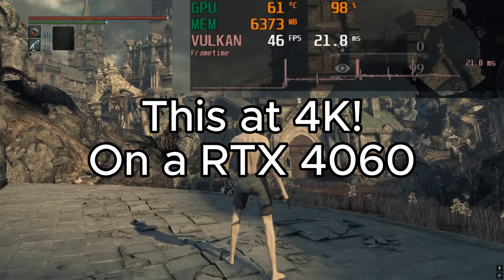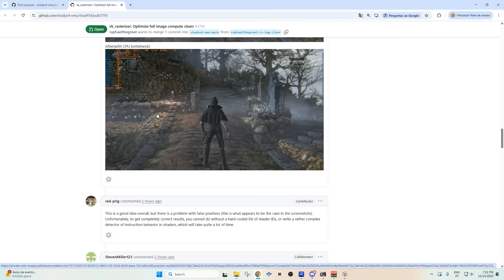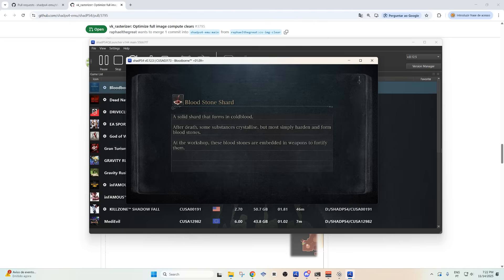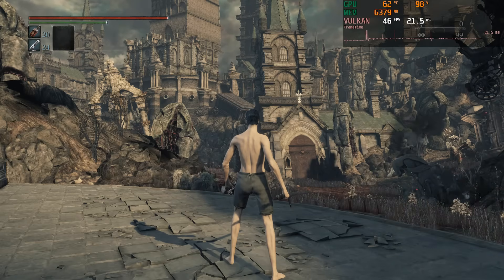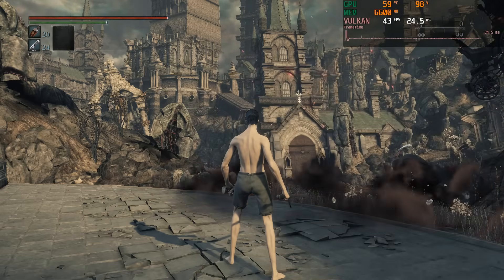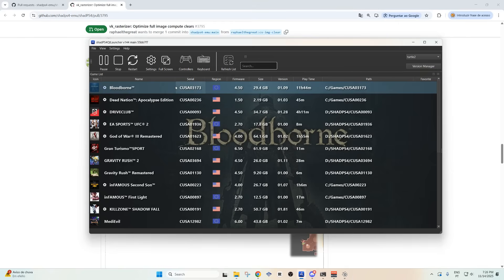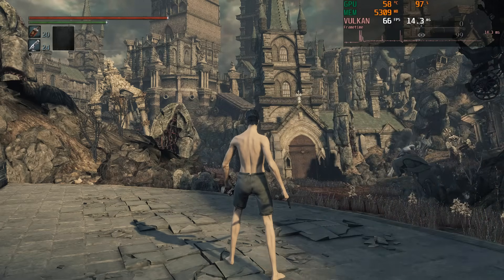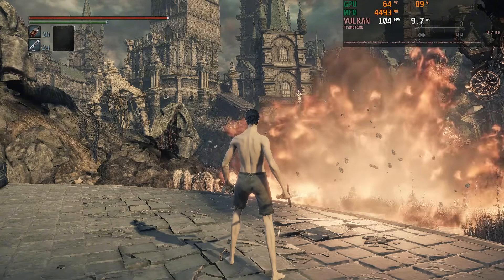Bloodborne PC MASSIVE FPS Boost! 2x Performance at 1440p & 4K! (SHADPS4 0.12.6 WIP)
Bloodborne on PC just got WAY faster thanks to the latest SHADPS4 update!
This new performance build delivers huge FPS gains at 1440p and 4K, giving you smoother gameplay and up to 2X better performance in some areas. If you've been trying to play Bloodborne through PS4 emulation, this is the biggest update yet.

In this video I'll show full comparisons across:

4K Main Build
4K Performance Boost
1440p Standard + Performance Mode
1080p improvements
720p
Lossless Frame Generation results

All tests were done using my PC setup (specs below).
This update has just been released, but already incredibly impressive.

Just grab the QT launcher and update to the latest pre-release in the Versions Manager.

Timestamps:
00:00 Intro
01:22 4K Main Build
02:50 4K Performance Boost
04:00 1440p Main
04:51 1440p Performance Boost
06:22 1080p Main
07:05 1080p Performance Boost
08:00 720P Main
09:22 720p Performance Boost
10:15 Lossless Frame Generation

PC Specs:
i5-12400F
RTX 4060
32GB RAM

If you’ve tested this build yourself, let me know your results below!
Likes & comments help the video reach more people ❤️